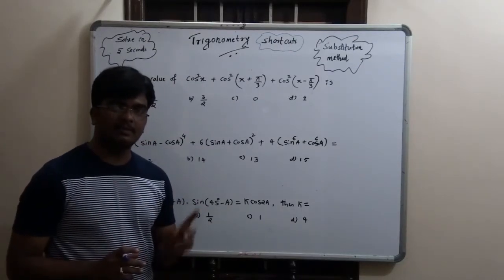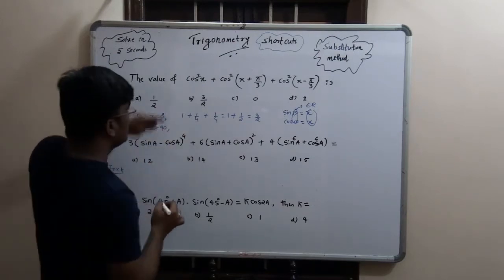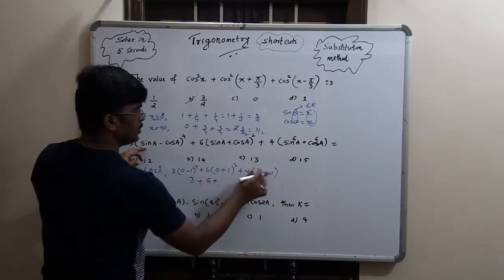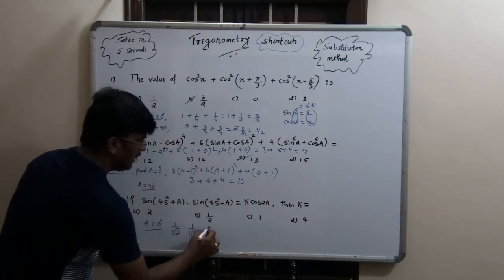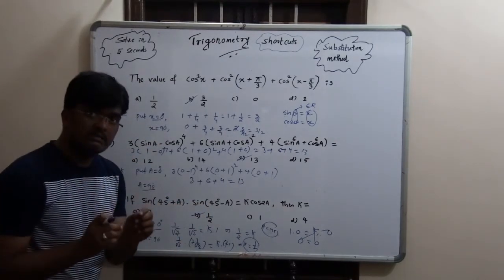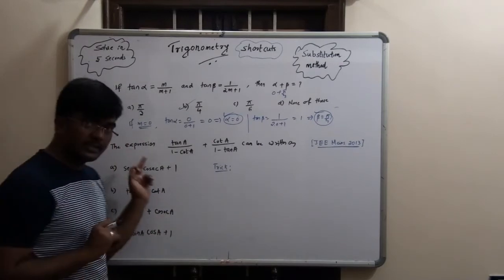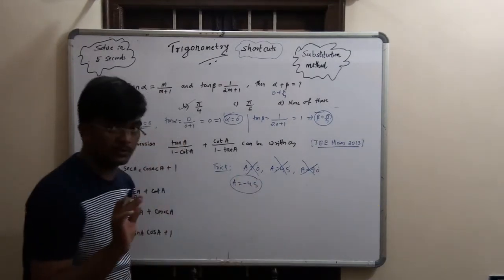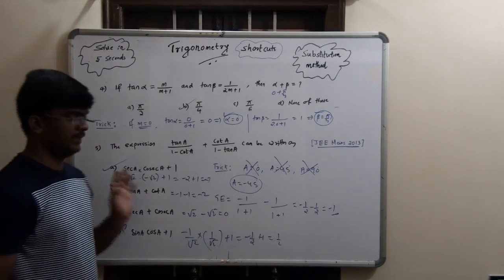Amazing shortcuts on Trigonometry Part -01 by Shivanand Sir#MCQ#Objective questions on Trigonometry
In this video you are learning some super tricks on trigonometric functions.
Here all the problems are solved with the help of domain concept by the method of substitution.